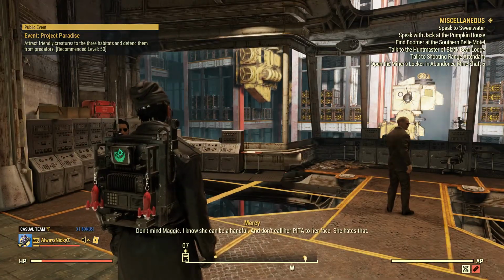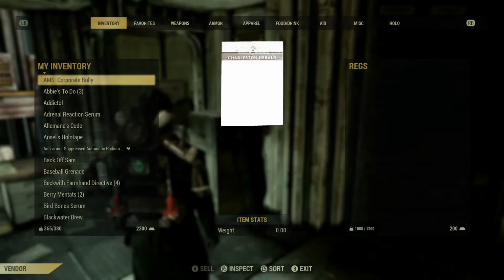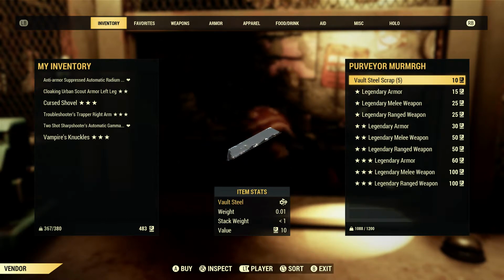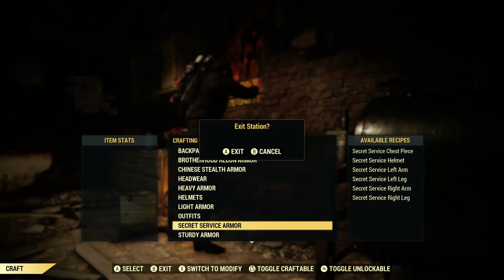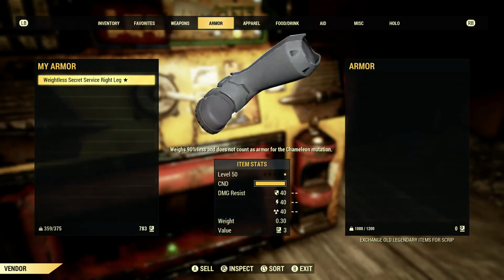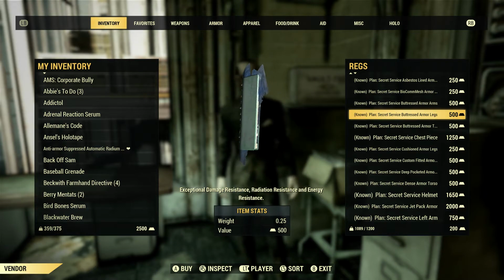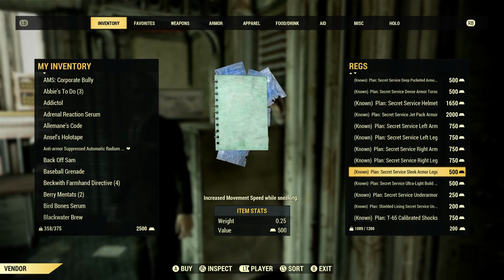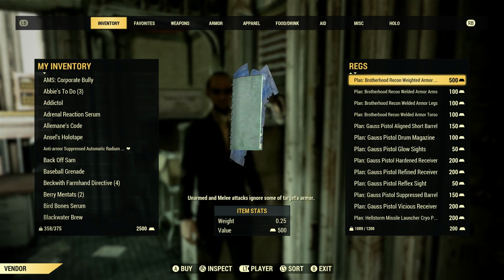Fallout 76 Secret Service armor and underarmor guide! (End Game Reward)